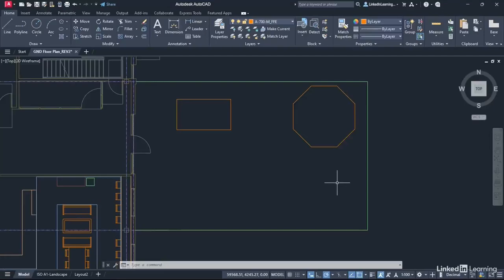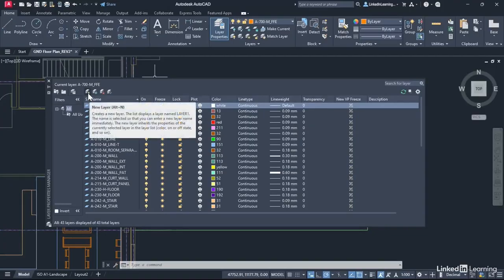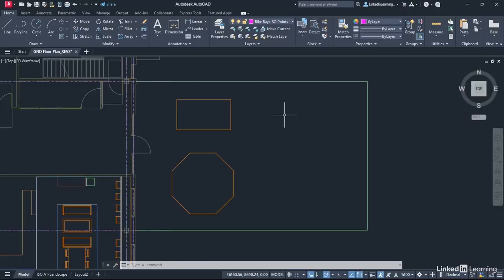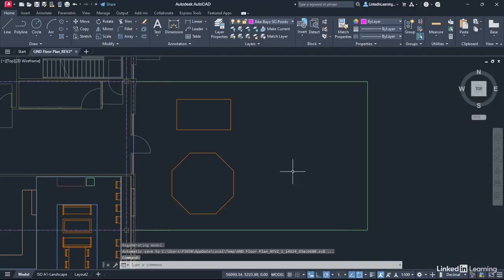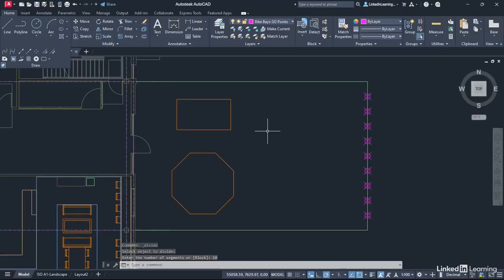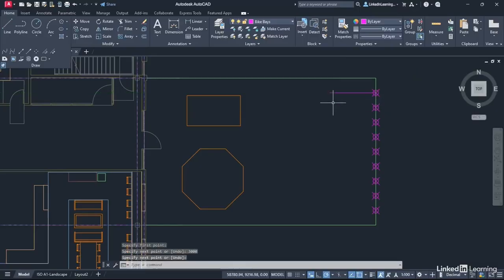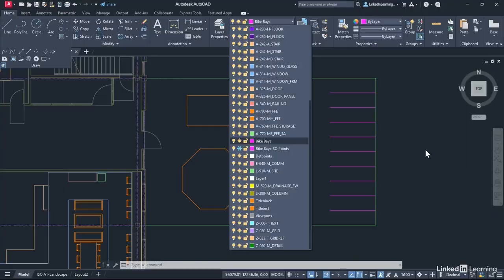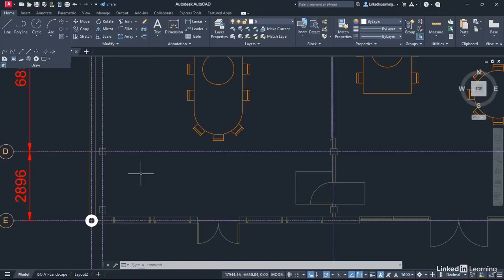37 Creating points and donuts as reference points in AutoCAD